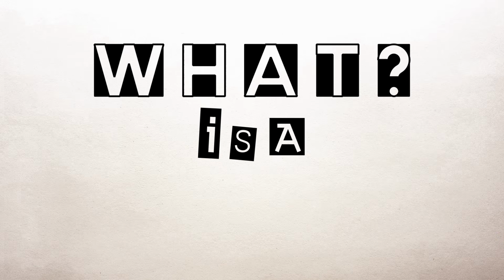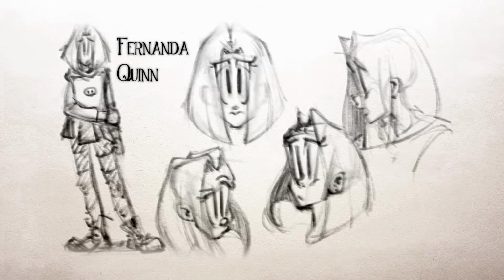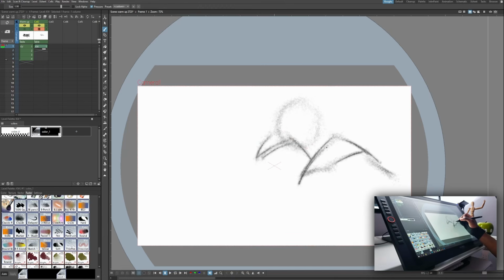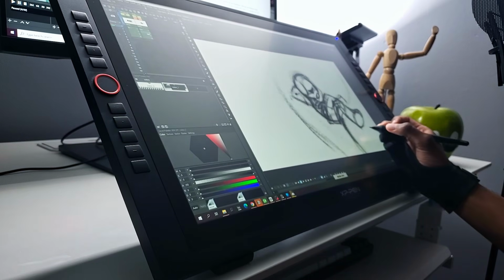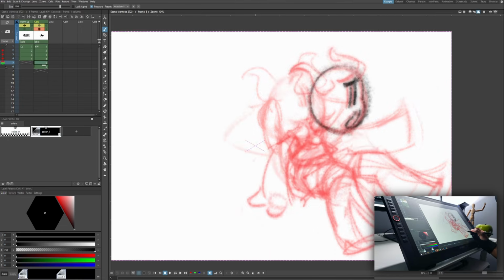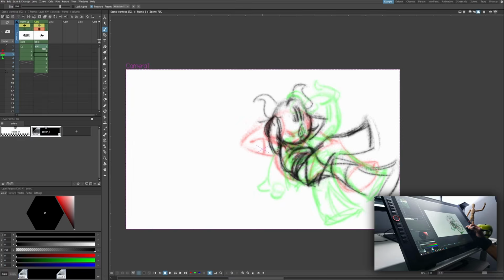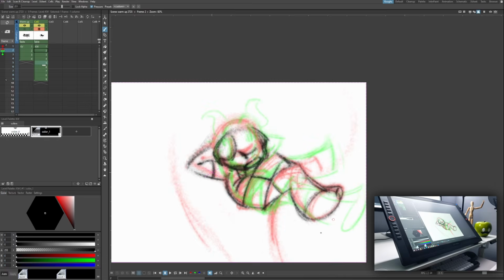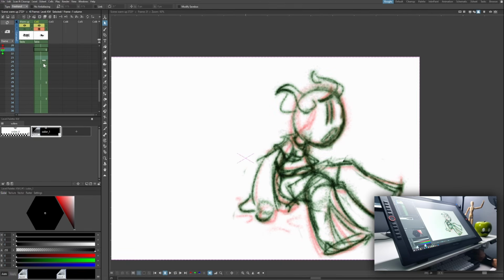Introduction to CHARACTER ANIMATION - Keys Extremes and Breakdowns